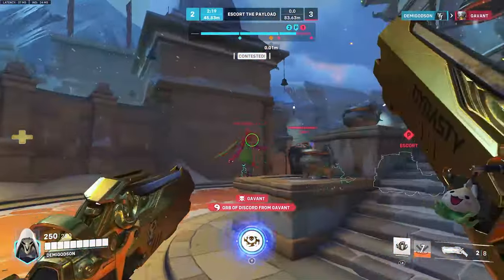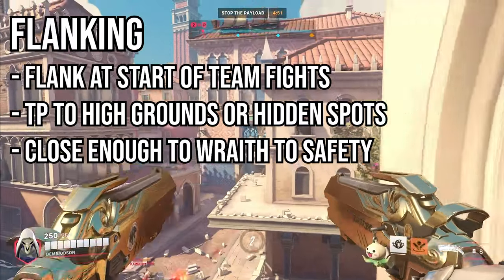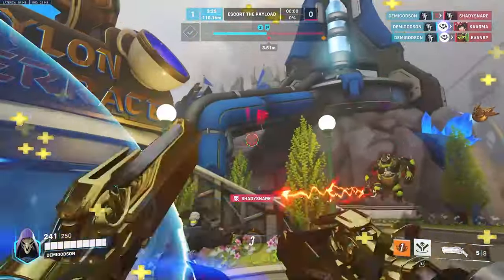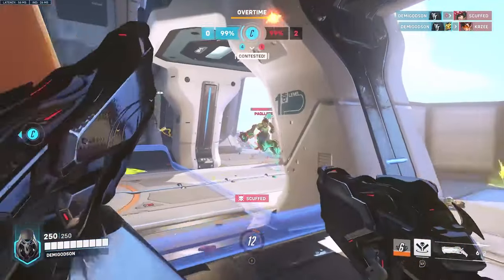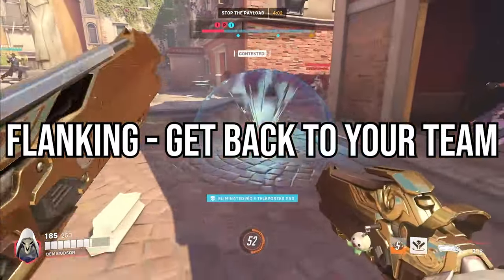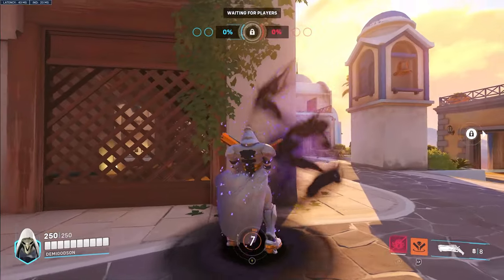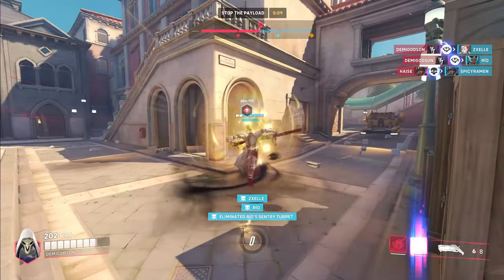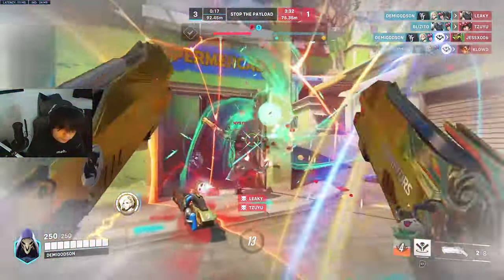How to Play REAPER in Overwatch 2 (Top 500 Hero Guide / Tips and Tricks)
thank you everyone that helped me record this video yall mean a lot to me

Time Stamps:
0:00 Intro
0:17 Gameplay
2:22 Hellfire Shotguns
3:20 The Reapening
3:41 Wraith Form
4:33 Shadow Step
5:33 Death Blossom